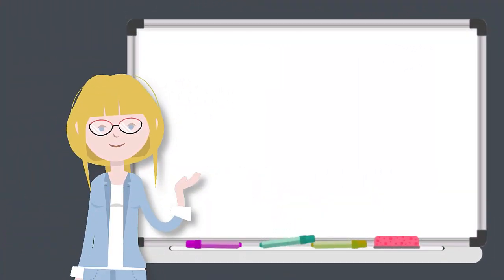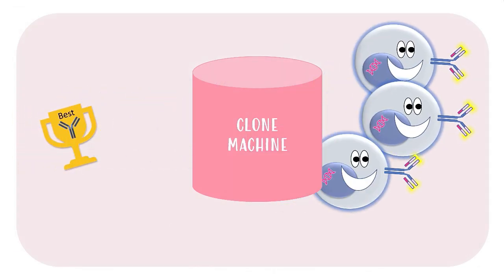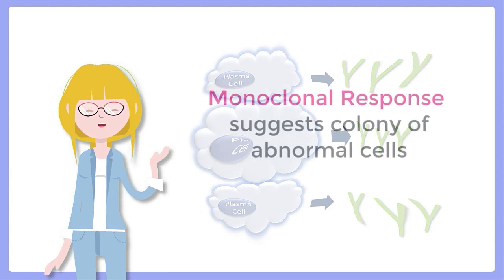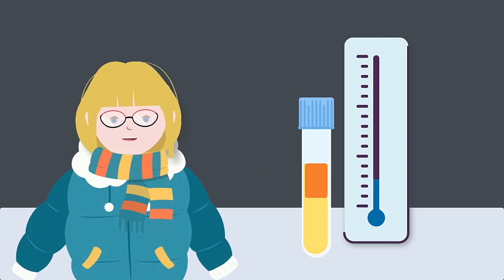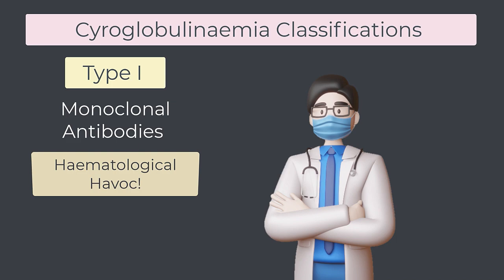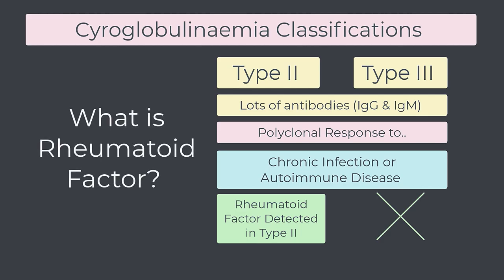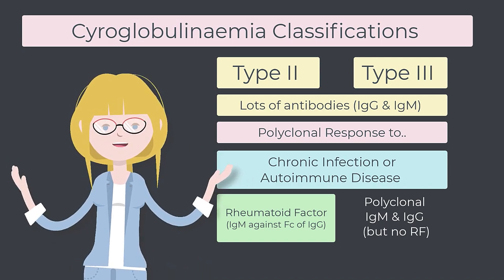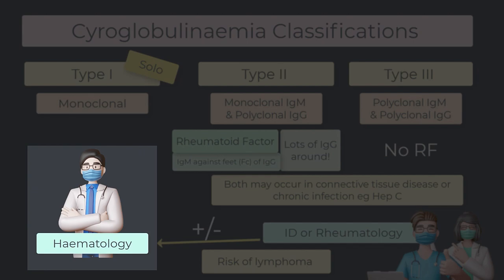Cryoglobulins Vasculitis & Rheumatoid Factor